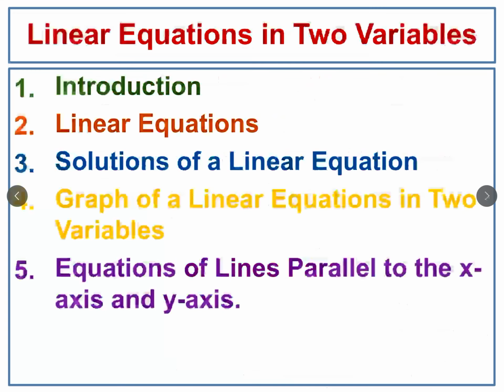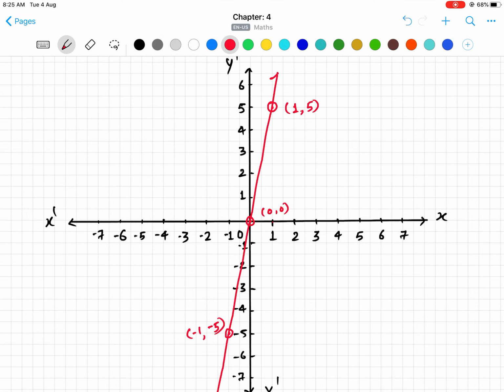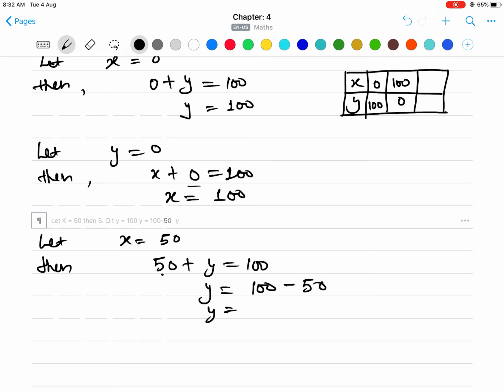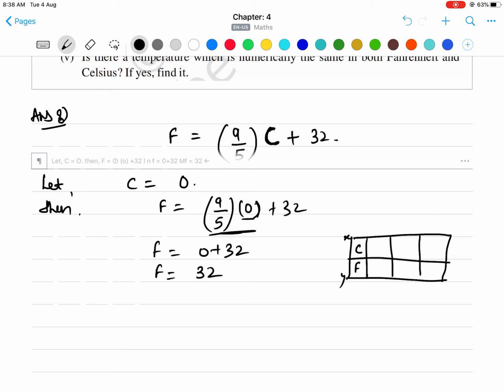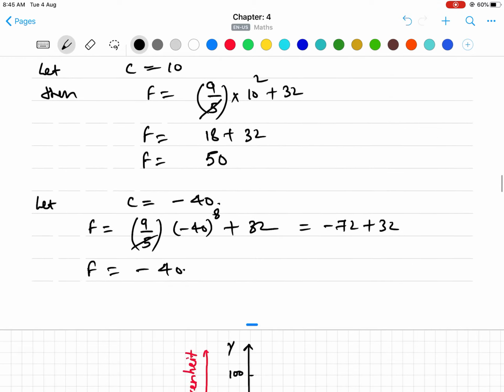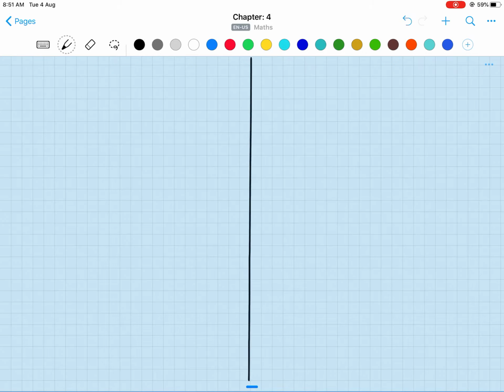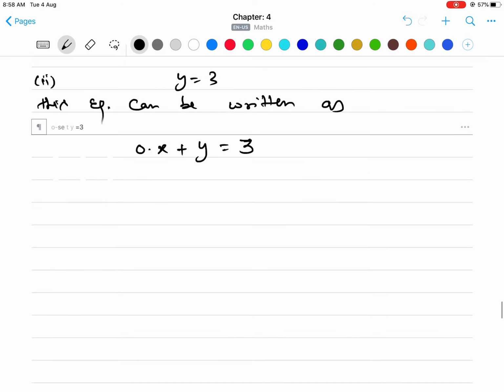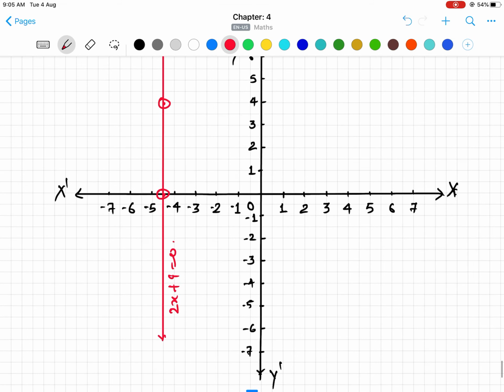Linear Equations in Two Variables | Class 9th Maths Chapter 4 | Ex. 4.3 Part 2 & Ex. 4.4 (Session 4)